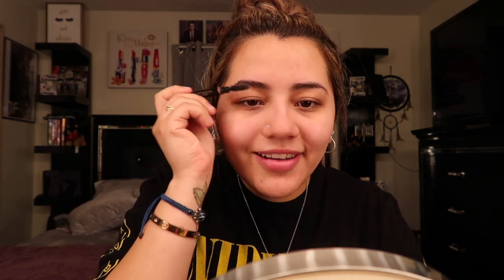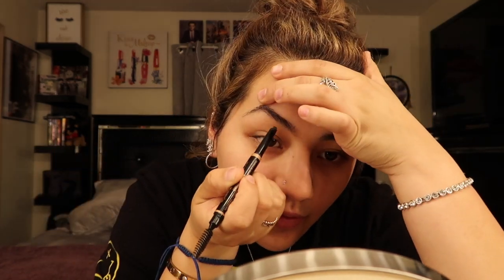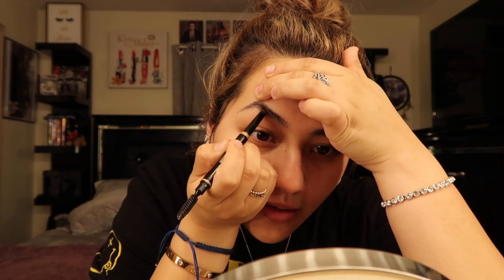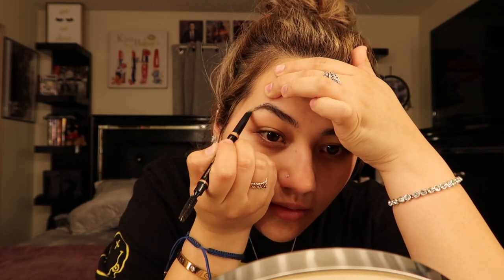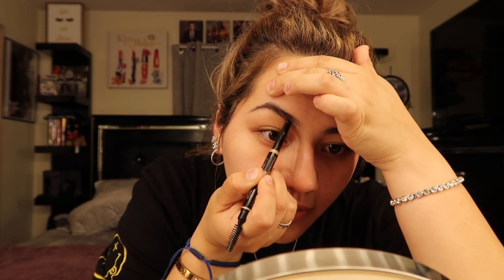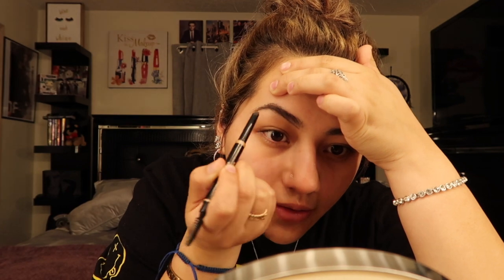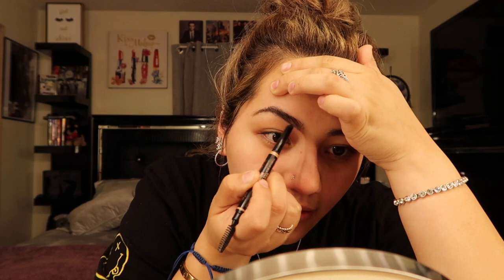My Everyday Makeup Tutorial | Miss Thing♡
In today's video I am less awkward than last weeks video! I will also show you how I do my makeup everyday or whenever I have time to do it! I want to thank you all for your nice and welcoming comments they mean so much to me!

Love, Lluvia!

Products mentioned

MARIO BADESCU A.H.A. & Ceramide Moisturizer
Benefit The POREfessional Face Primer
Anastasia Beverly Hills Brown Definer in Medium Brown
Double Duty Beauty Shape Tape Hydrating Foundation in Fair Beige
Double Duty Beauty Shape Tape Concealer in Light
Laura Mercier Translucent Powder
Too Faced Just Peachy Mattes Pallet
LANCÔME Cils Booster XL Vitamin Infused-Mascara Primer
Anastasia Beverly Hills Blush Kit
Maybeline FaceStudio Master Chrome Metallic Highlighter in Molten Rose Gold
Jeffree Star x Manny MUA Highlighter in Eclipse
L'Oréal Paris Colour Riche Le Matte Lip Pen in She is so Matte

Jaclyn Hill Morphe Brush Set